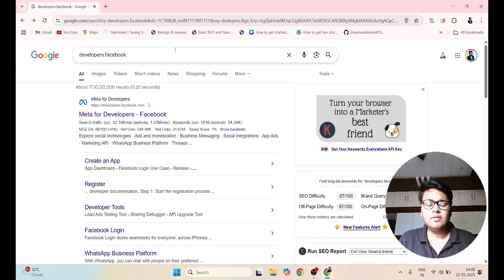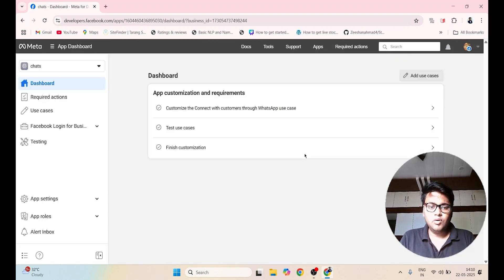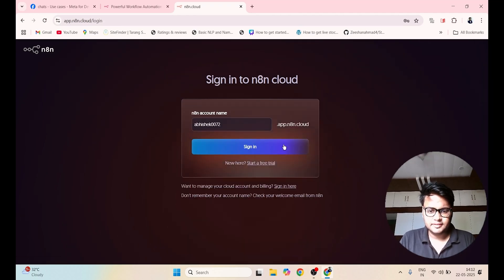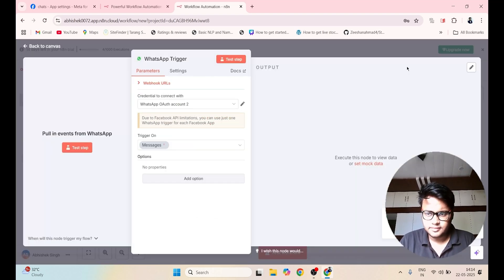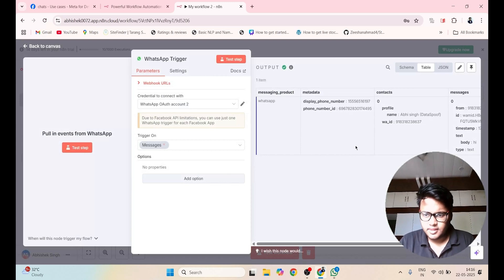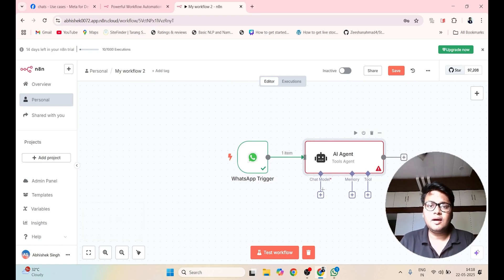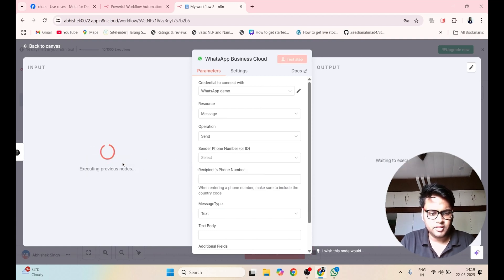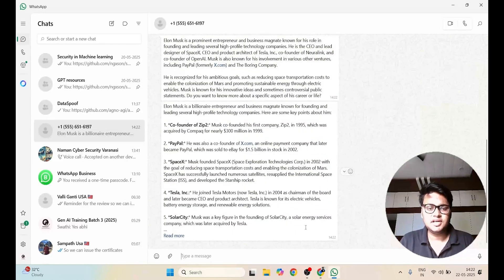How to create an WhatsApp AI agent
In this video you will  be going to learn how to create an WhatsApp AI agent using N8N.